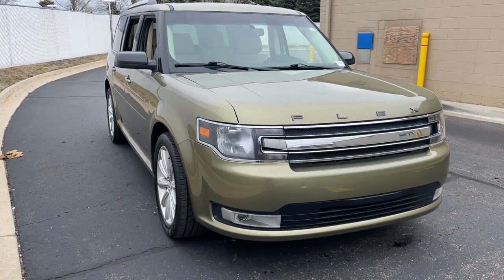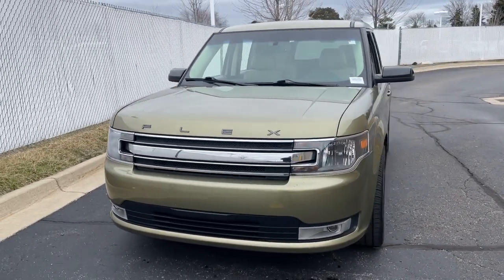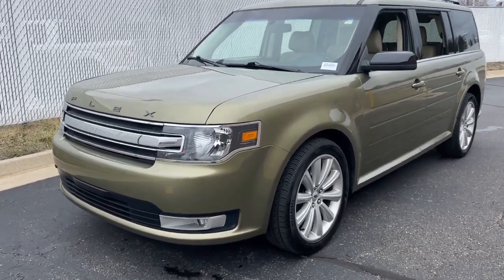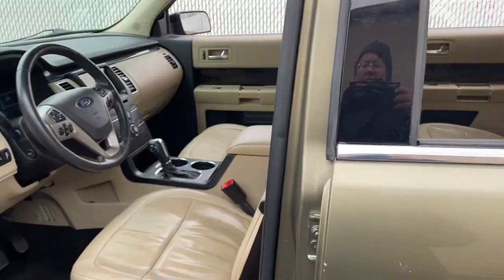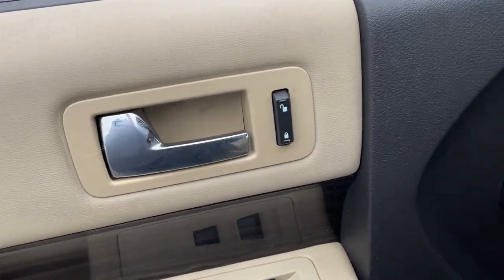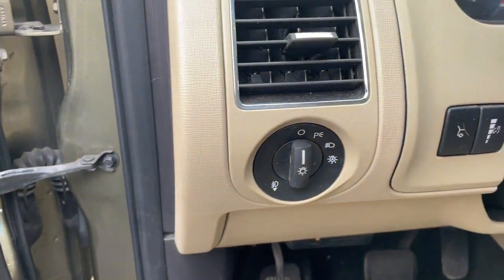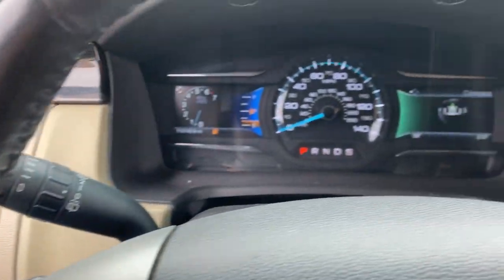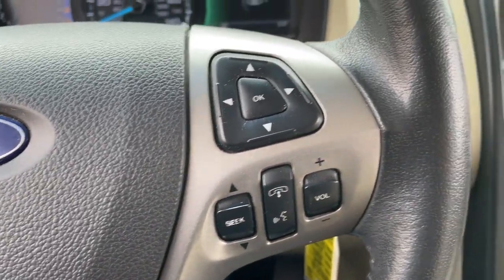2014 Ford Flex Sterling Heights, Warren, Utica, Troy, MI Romeo FN1150A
Green Used 2014 Ford Flex available in Sterling Heights, Michigan at Suburban Ford of Sterling Heights. Servicing the Sterling Heights, Warren, Utica, Romeo, Troy, MI area.

SEL trim. EPA 25 MPG Hwy/18 MPG City! 3rd Row Seat Heated Seats iPod/MP3 Input Alloy Wheels Rear Air Satellite Radio. KEY FEATURES INCLUDE: Third Row Seat Rear Air Heated Driver Seat Satellite Radio iPod/MP3 Input EXPERTS ARE SAYING: Edmunds.com explains Reasons for our unabashed enthusiasm include the Flexs roomy and comfortable cabin complete with adult-friendly third-row seating well-balanced ride and handling qualities and a wide array of options that include a strong turbocharged V6 engine.. Fuel economy calculations based on original manufacturer data for trim engine configuration. Please confirm the accuracy of the included equipment by calling us prior to purchase.